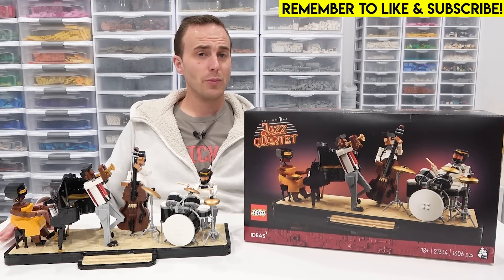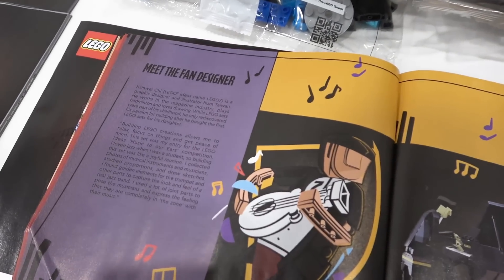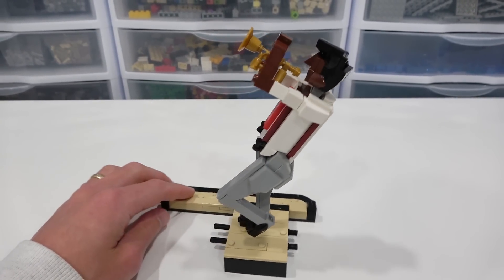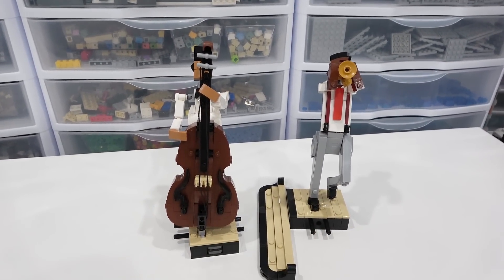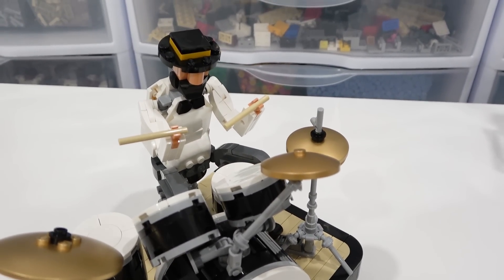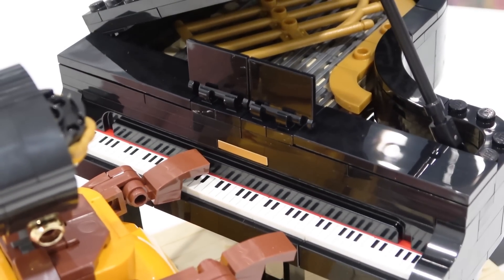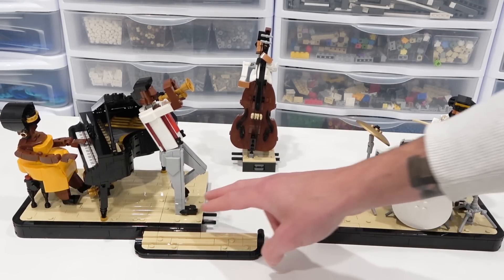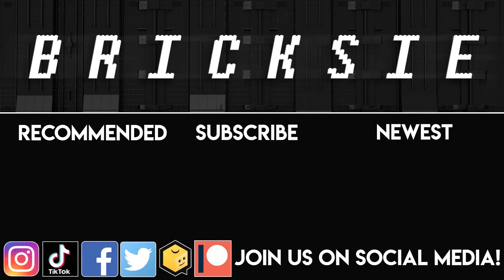LEGO Ideas Jazz Quartet Build & Review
Take a detailed look a the LEGO Ideas Jazz Quartet! It 4 amazing character builds of a pianoist, bassist, drummer, and trumpeter. Their instruments are instantly detailed! The piano, drums, and bass are truly out of this world!